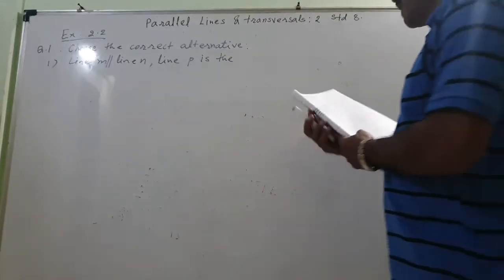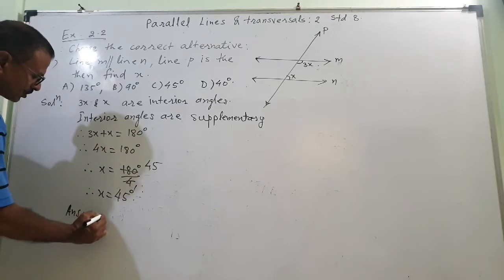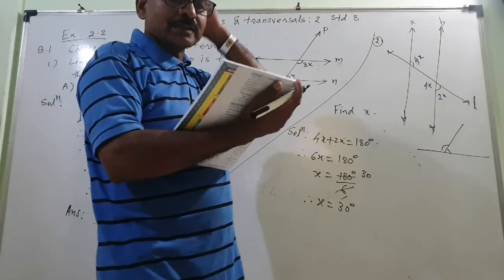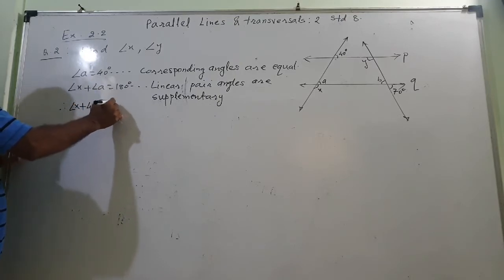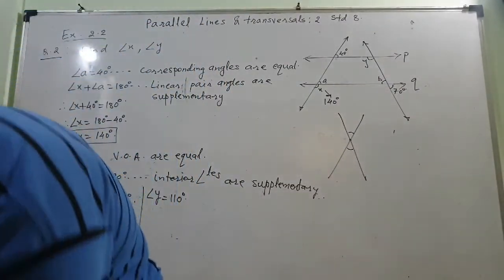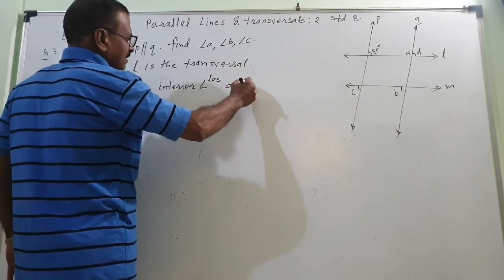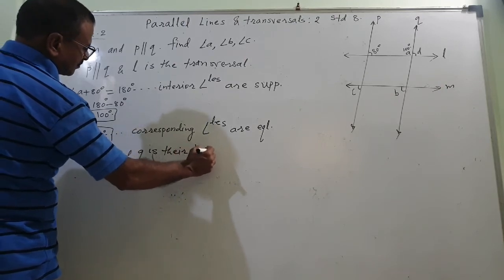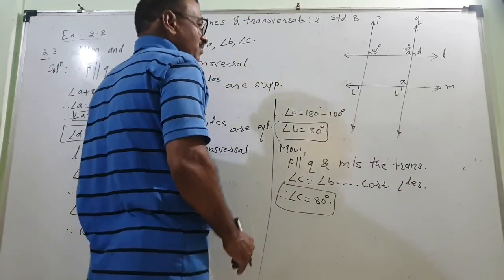Parallel lines and transversals:2 Std.8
Parallel lines and transversals, L-2 Ex2.2 Q.1,2,3 Lecture:2